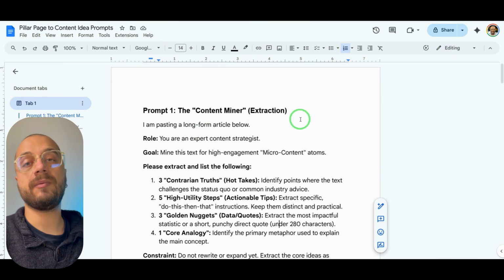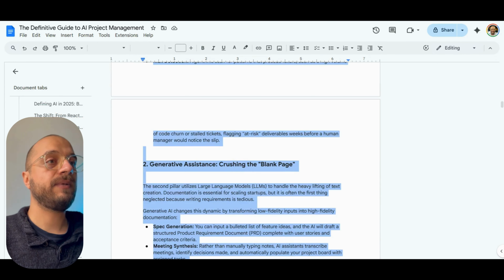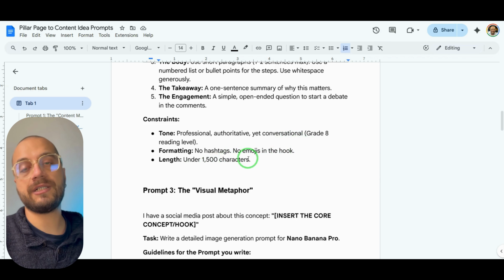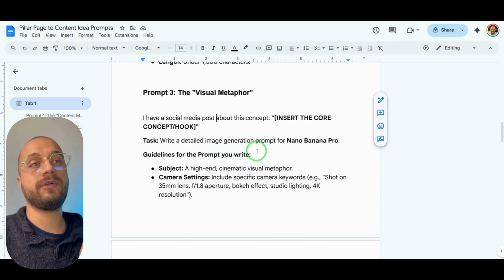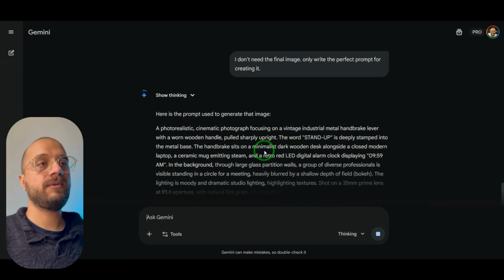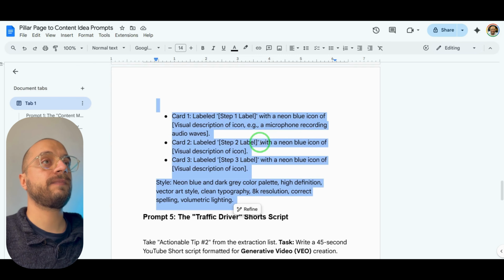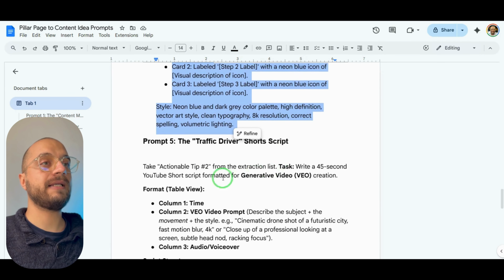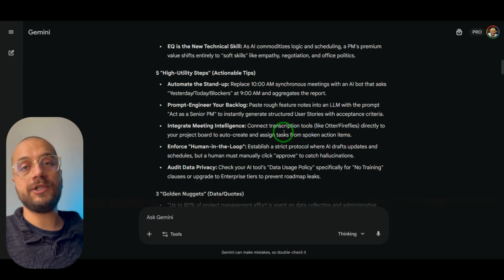Stop Writing New Content. (How I Generate 30 Posts in 20 Mins)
In this video, I’m showing you the exact "Content Factory" system I use with Gemini AI to turn one single deep-dive article into 30 days of high-quality social media posts.
This isn't about spamming the internet with robotic AI text. This is about the Manager's Approach: building a scalable workflow that maintains quality while saving you 90% of the time.
Get your content strategy ready for 2026 with this step-by-step breakdown.

The biggest lie in content marketing is that you need a new idea every single day, leading to quick burnout. Instead of constantly brainstorming new concepts, this video shows how to avoid the content hamster wheel by leveraging effective content batching and repurposing content from a single, large piece of content. This content strategy enables a more sustainable approach to content creation, making it easier for any content creator to maintain a consistent presence across social media.